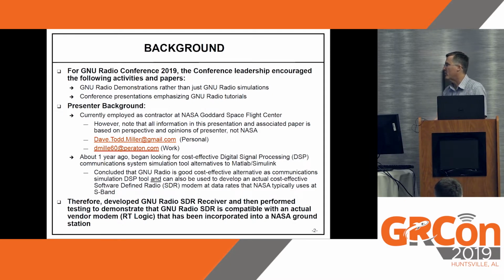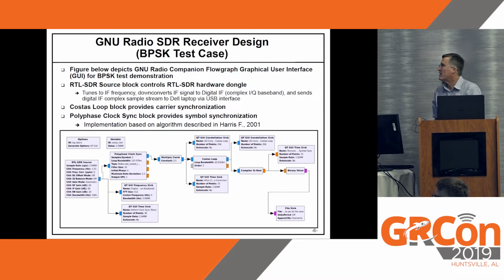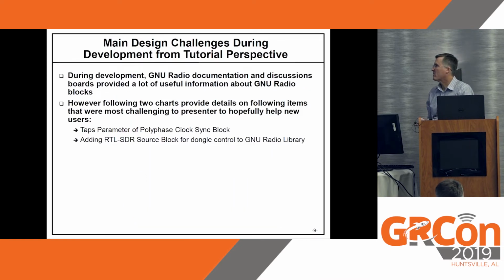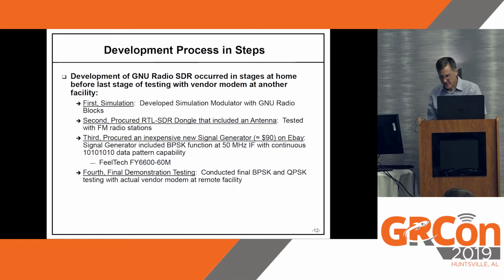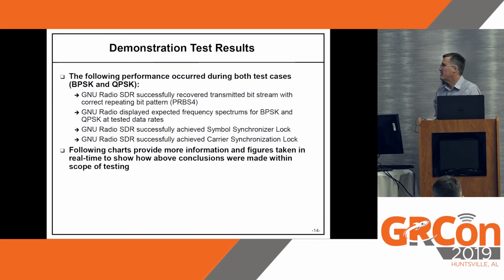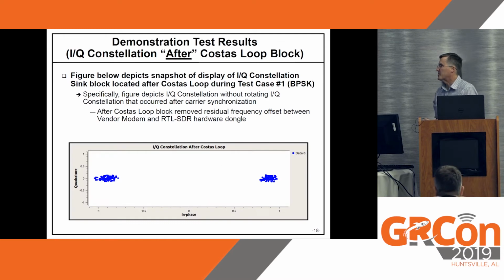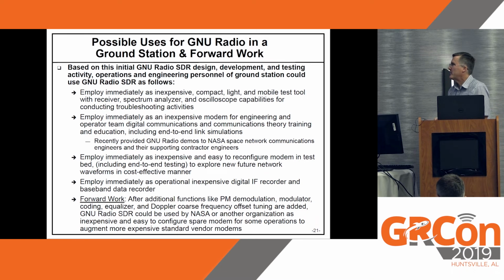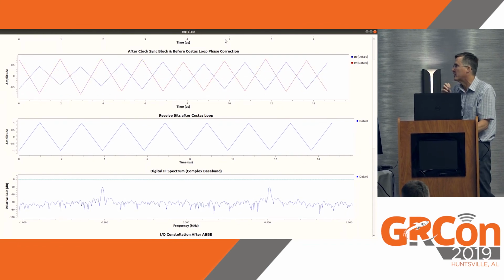GRCon19 - Demonstration of GNU Radio Compatibility with a NASA Space... by David Miller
Demonstration of GNU Radio Compatibility with a NASA Space Communications Network Modem by David Miller

This paper presents the results of testing that the author recently conducted to demonstrate that a GNU Radio Software Defined Radio (SDR) receiver is compatible with a typical National Aeronautics and Space Administration (NASA) satellite ground station vendor modem and NASA waveforms within the scope of this initial testing phase. The author implemented the GNU Radio SDR receiver for this testing by installing the open source GNU Radio software on a Dell laptop and using a Commercial Off-The-Shelf (COTS) RTL-SDR hardware dongle. During the demonstration testing, the NASA vendor modem transmitted a repeating bit pattern to the GNU Radio SDR receiver using Binary Phase Shift Keying (BPSK) modulation for one test case and Quadrature Phase Shift Keying (QPSK) modulation for a second test case. The GNU Radio SDR received and demodulated the signal in order to recover the transmitted bit stream. This paper provides the specific GNU Radio SDR receiver design developed and implemented for this testing, the detailed demonstration test configurations, and the demonstration test results. This paper also concludes by listing many possible functions that the GNU Radio SDR could provide in a NASA satellite ground station. For example, NASA could employ the GNU Radio SDR as a mobile test unit tool in the ground station, as a modem in a test bed to develop and test possible new communication services waveforms, as an inexpensive intermediate frequency and baseband recorder, and even as an inexpensive backup spare modem for operations.
Chapters